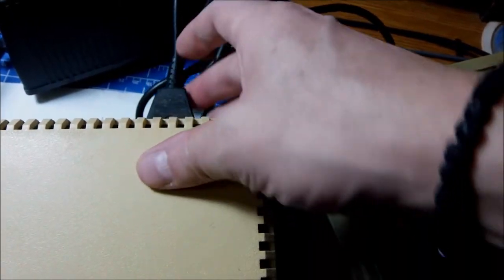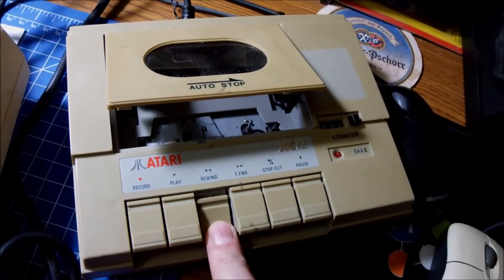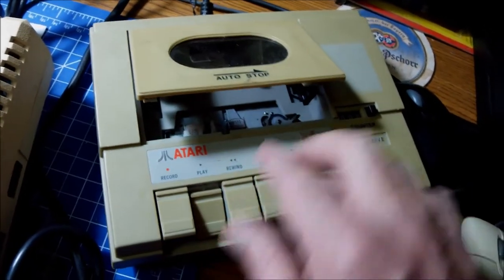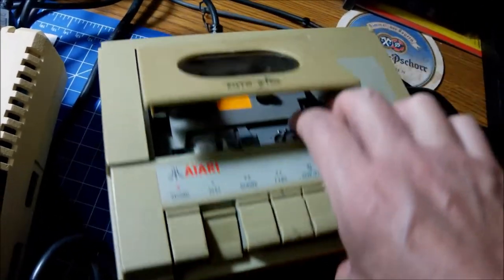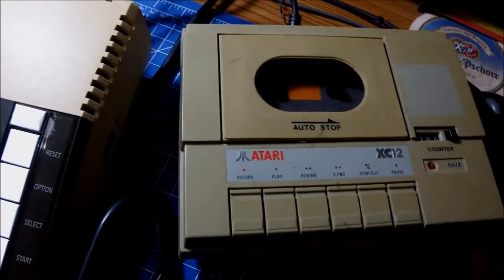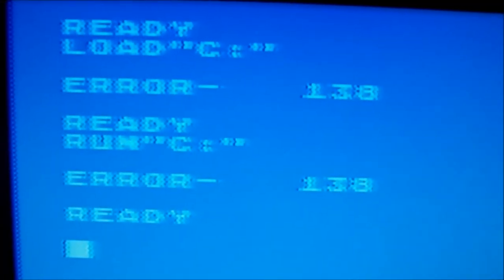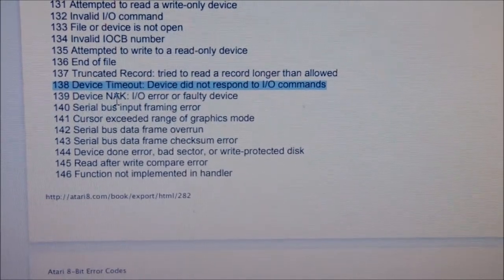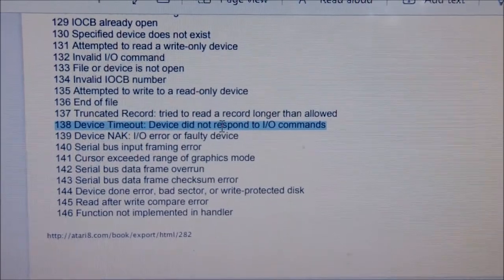ATARI XC12 - 1986 - Classic Games Cassette Player fix/restore.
I think you already knew that but, it was common for home computers, such as the Sinclair Spectrum, Commodore 64 and the Ataris, to use cassette tapes for storage due to the lower cost of hardware and media compared to floppies, that was back in the 70s and 80s.

Classic cassette players for software handling are getting rare as time marches on.
So, let's try to fix and restore this device.